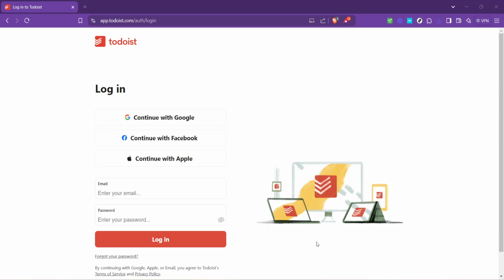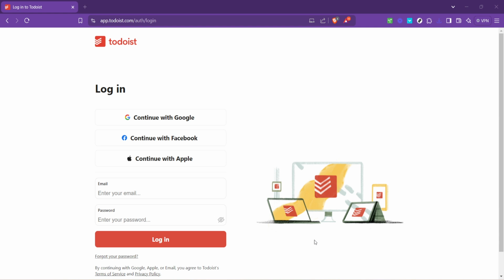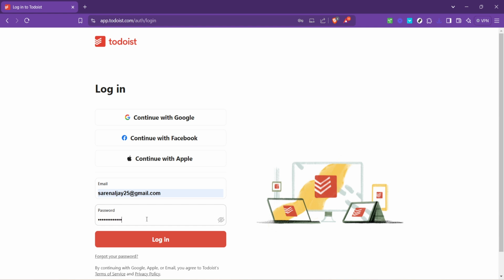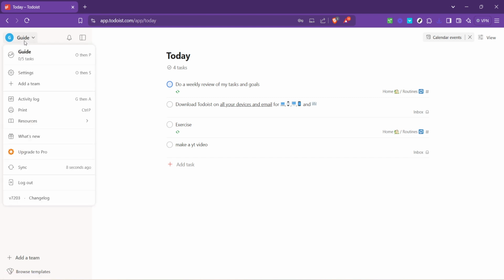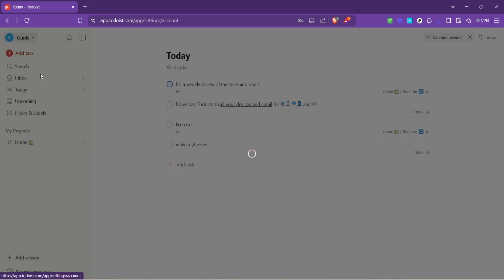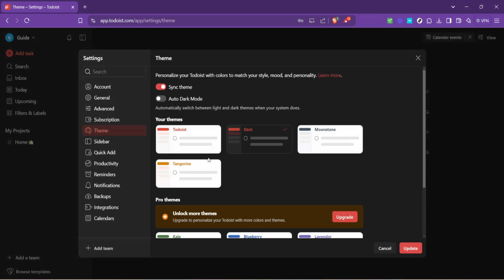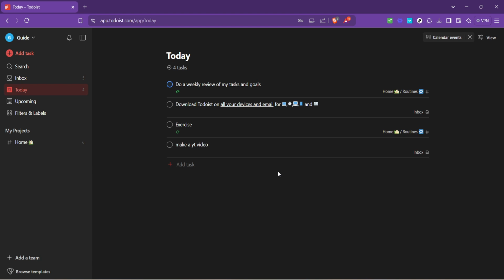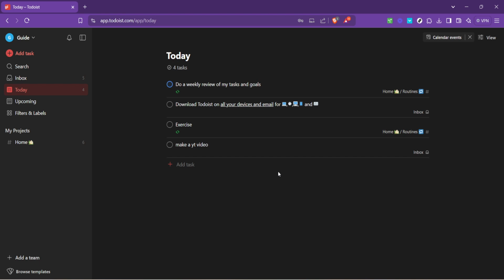How to Make Todoist Dark Mode (Full 2024 Guide)